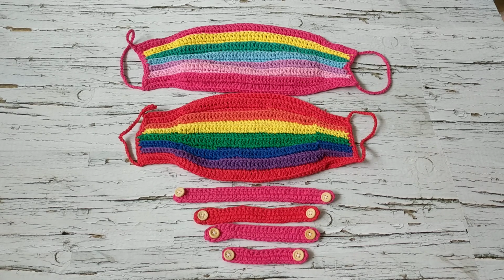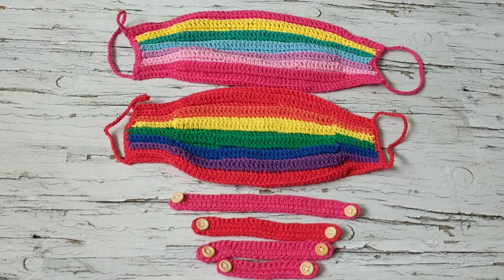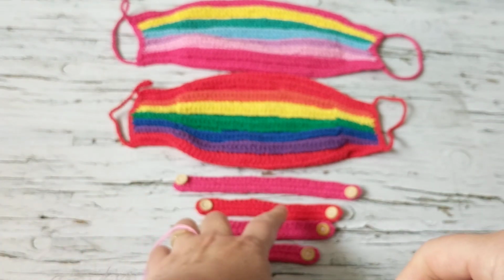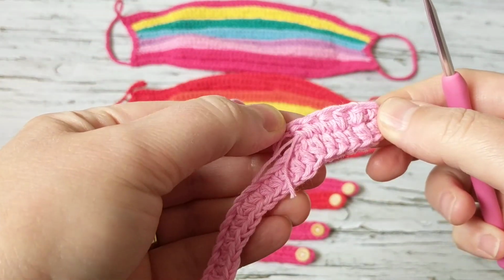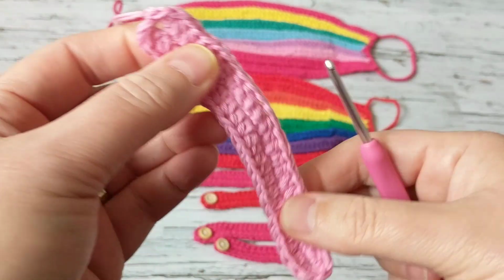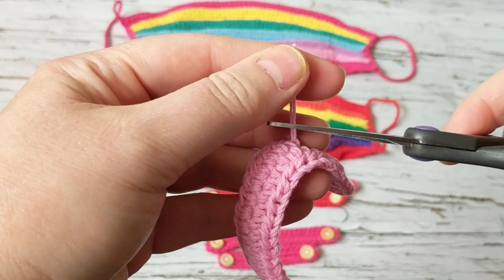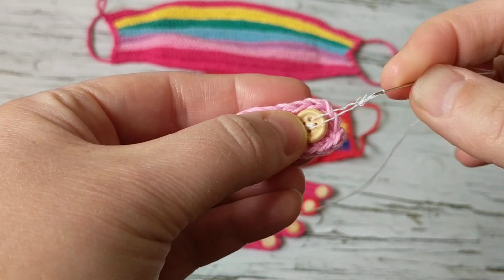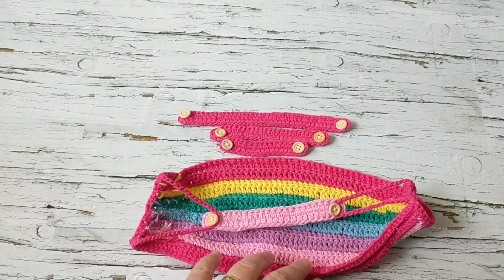🌈How to Crochet Mask Ear Savers for your Mask 🧶